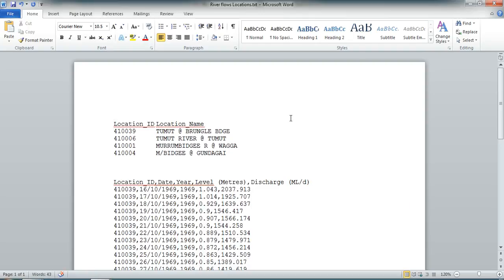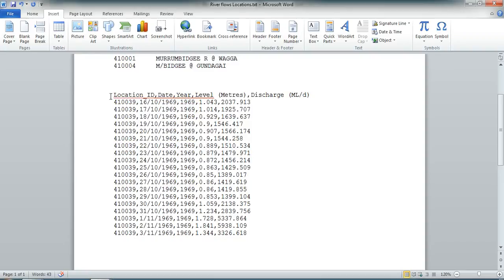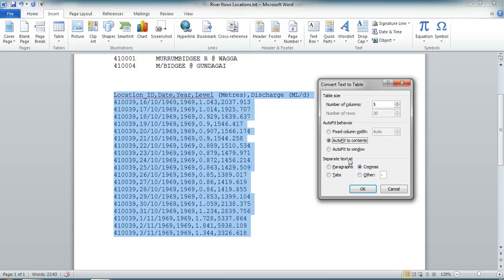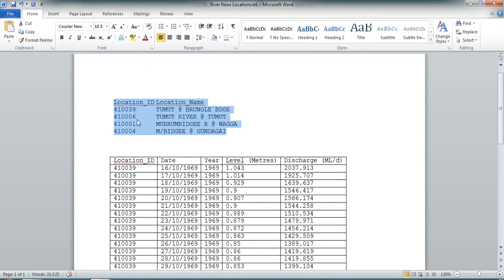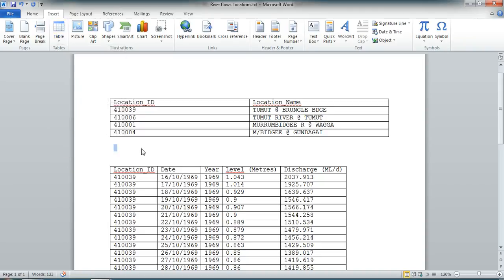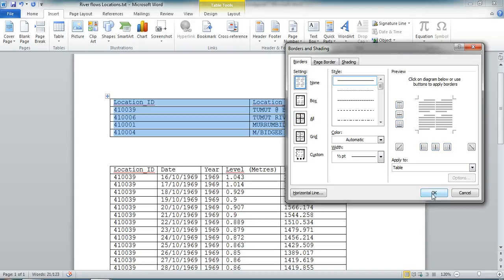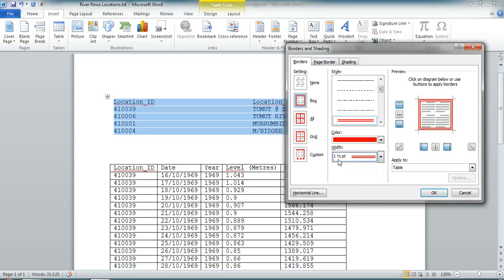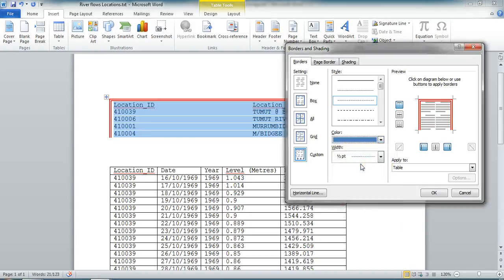Screencast by GeorgeHolt from Screenr.com